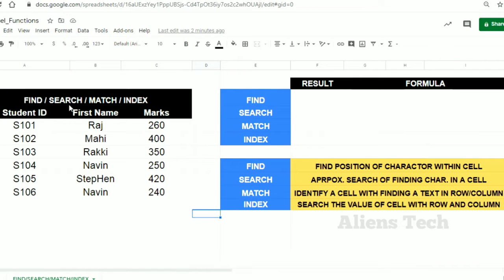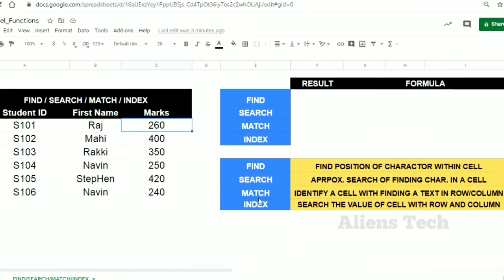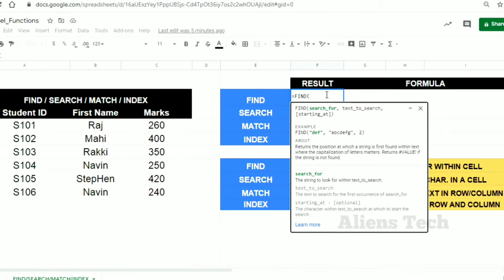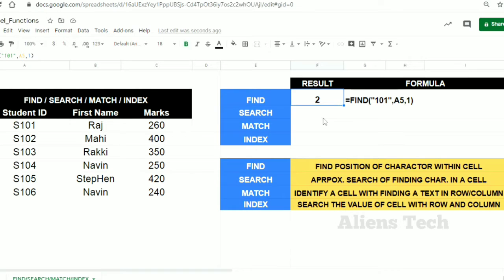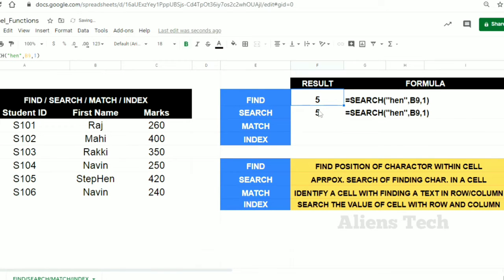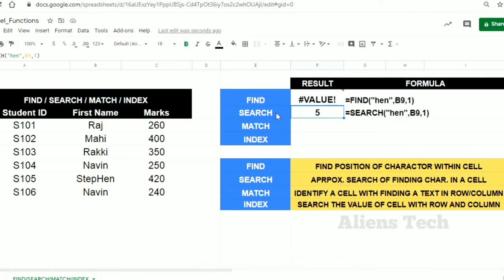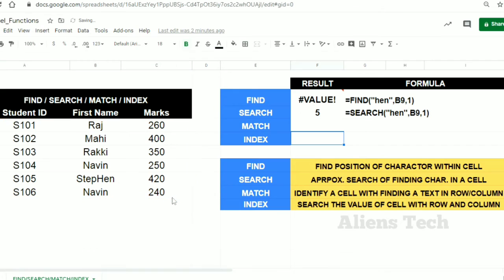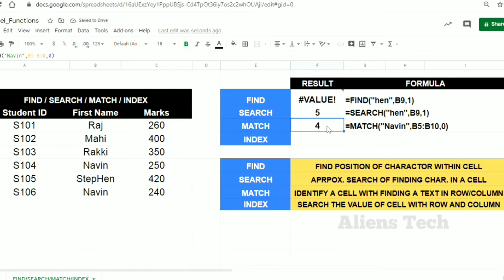Difference between FIND() / MATCH() / SEARCH() / INDEX() functions | Excel Formulas and Functions